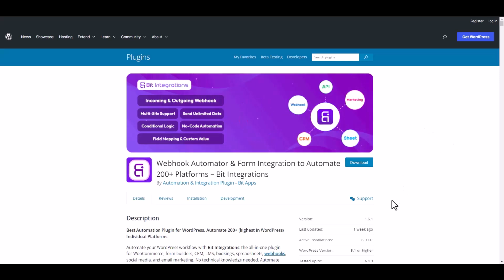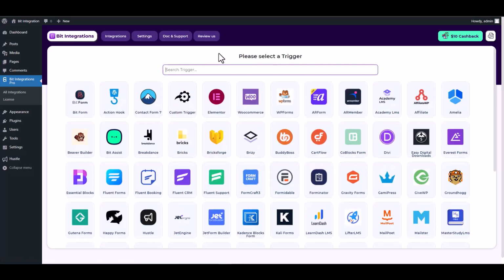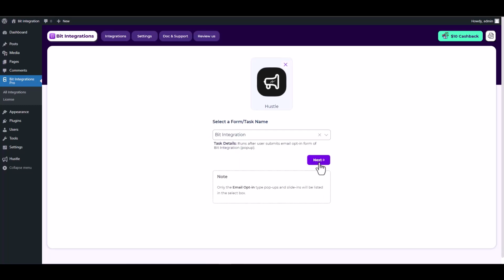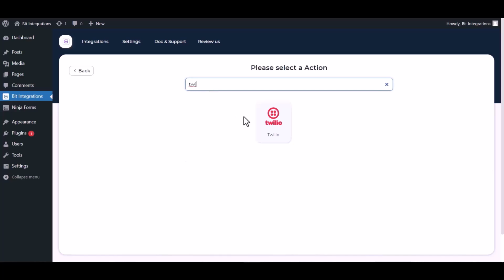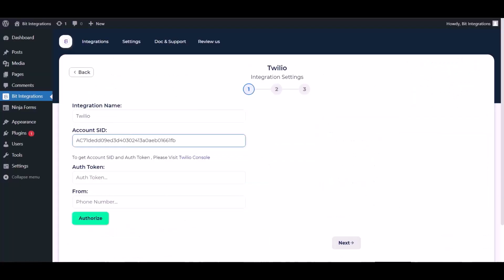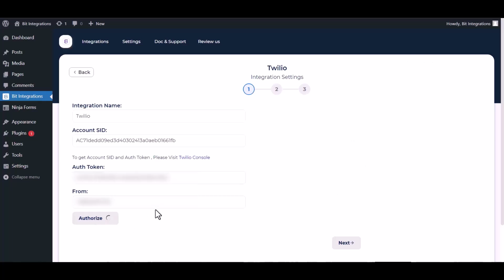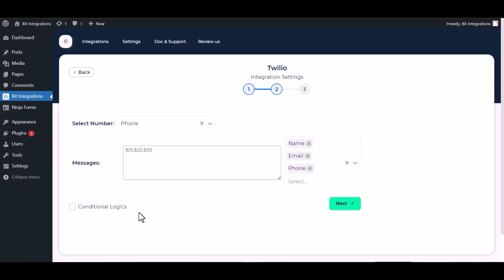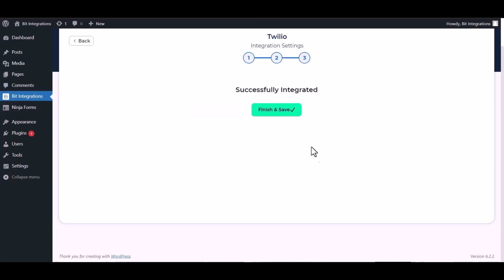Integrating Hustle with Twilio | Step-by-Step Tutorial | Bit Integrations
Discover the seamless integration between Hustle and Twilio using the powerful Bit Integrations WordPress plugin in this informative video. Enhance your communication strategy by connecting your forms with Twilio and automate SMS notifications and messaging for your website.

📋 Join us as we showcase the integration of Hustle with Twilio using the Bit Integrations plugin for WordPress.
🔗 Seamlessly connect Hustle with Twilio to optimize your communication and automate SMS notifications.

Key highlights of this video:

✅ Learn how to effortlessly integrate Hustle with Twilio using the Bit Integrations plugin, allowing you to send automated SMS notifications to users who submit your forms.

🚀 Bit Integrations Free Version: Get started with integrating Hustle with Twilio by downloading the free version of Bit Integrations from the WordPress plugin directory:

💼 Upgrade to Bit Integrations Pro: Unlock advanced features and maximize the potential of your Hustle and Twilio integration. Upgrade to the Pro version of Bit Integrations and supercharge your communication capabilities:

Integrate Hustle with Twilio effortlessly using Bit Integrations and revolutionize your communication strategy with automated SMS notifications.